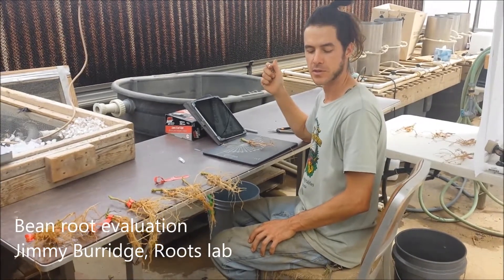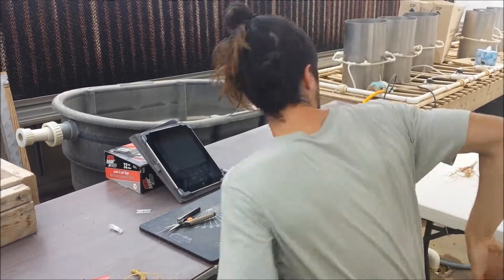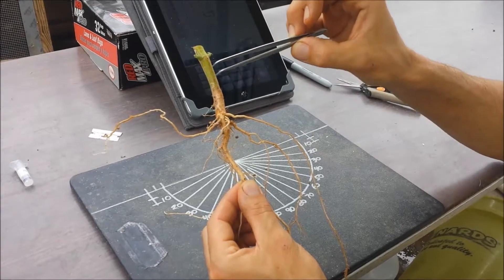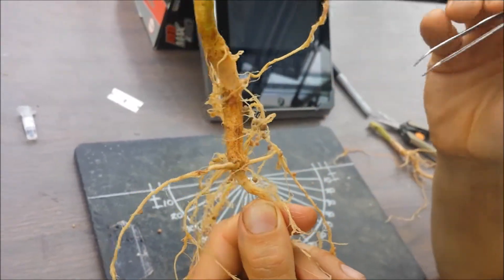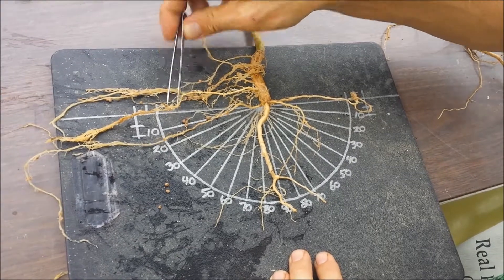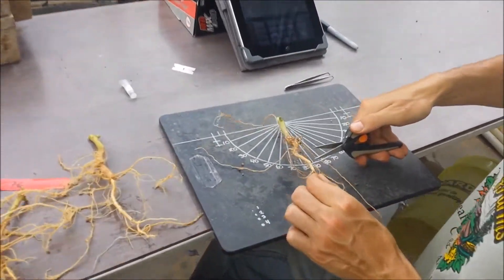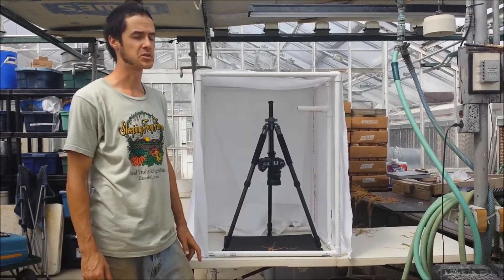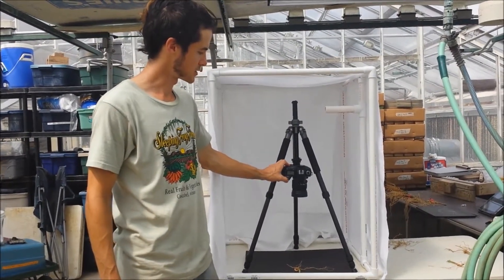Bean Shovelomics, Part 2 (English)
Demonstration of bean shovelomics, part 2: root excavation, harvest, and selection in the field.